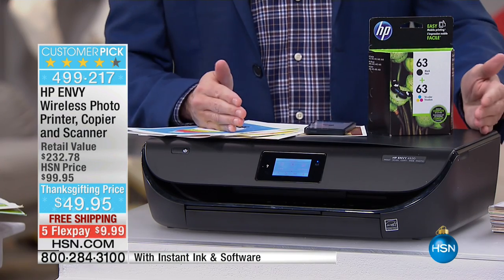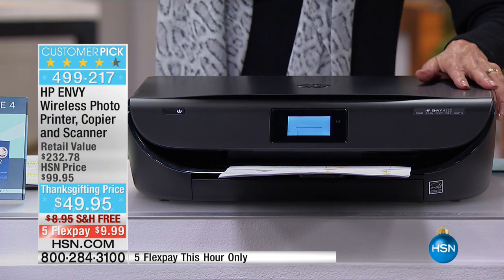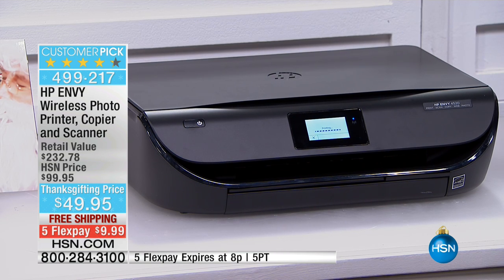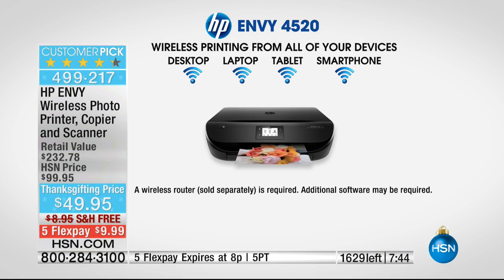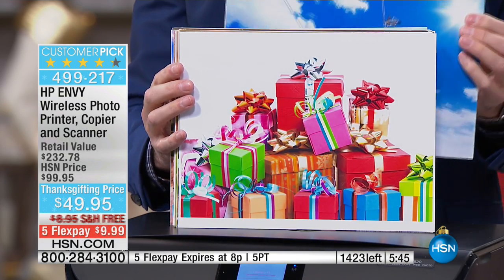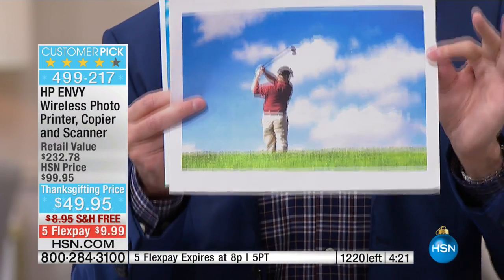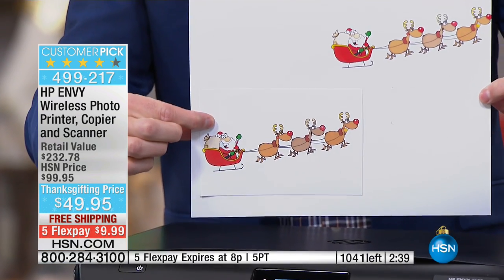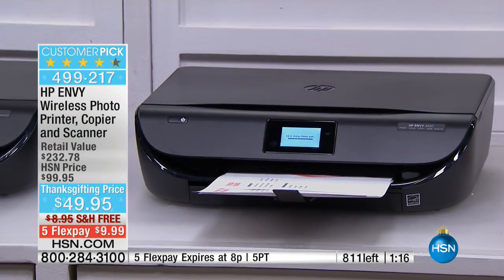HP Envy 4520 Wireless Photo Printer, Copier and Scanner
HP Envy 4520 Wireless Photo Printer, Copier and Scanner with 1Month Instant Ink and Software
Print your son's senior pictures for Aunt Carol. Check. Copy your income tax forms for the realtor and...